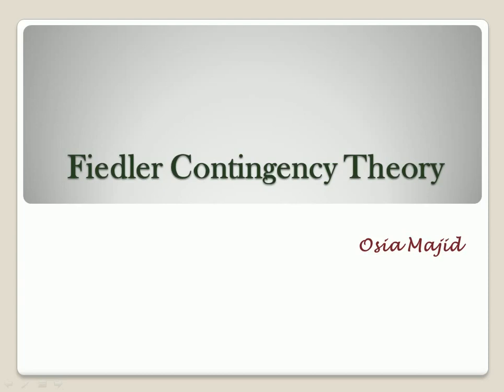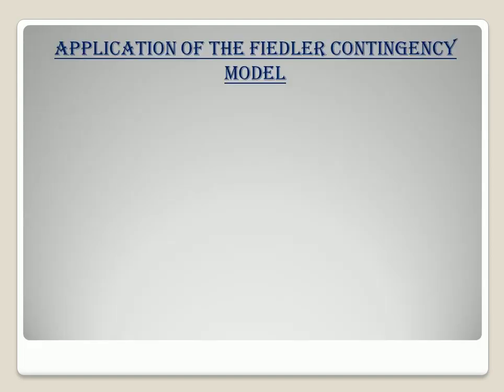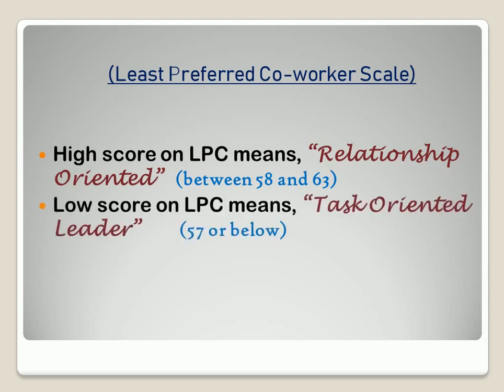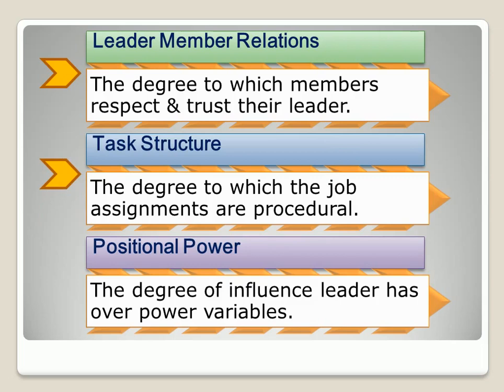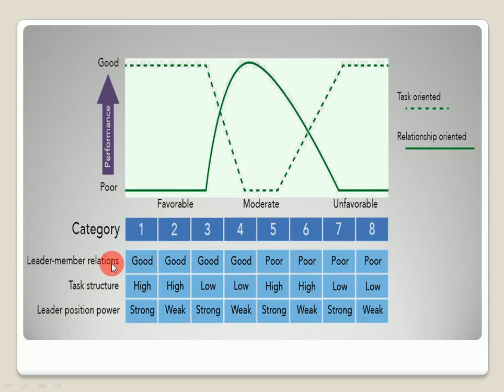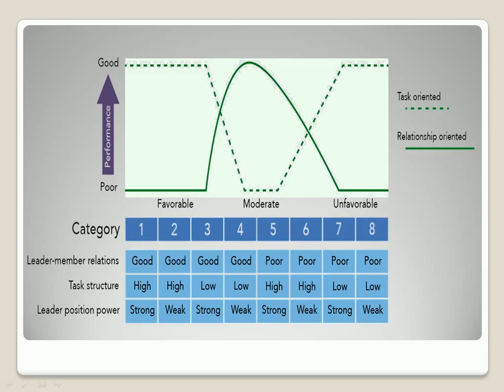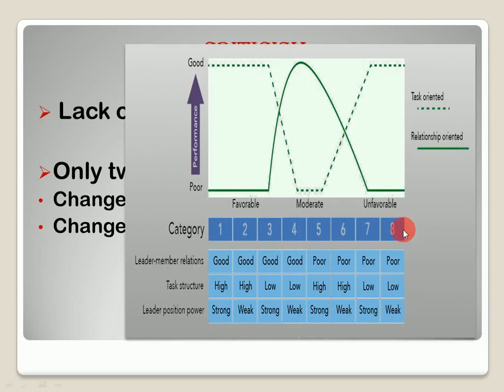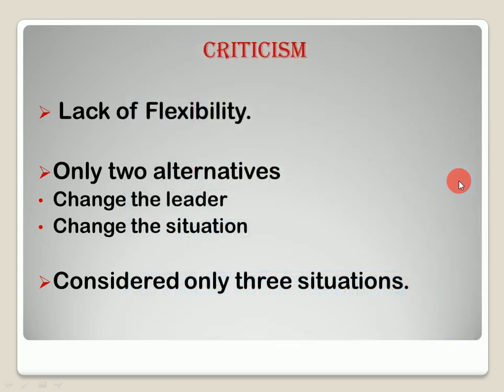Fiedler's Contingency Theory by Osia Majid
This video will help you in understanding the Fiedler's Contingency Theory of Leadership.